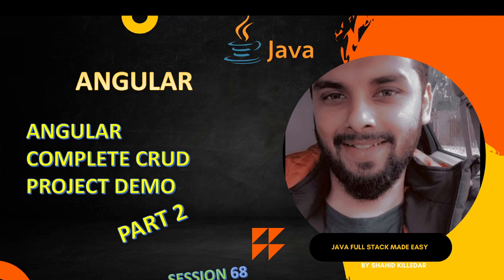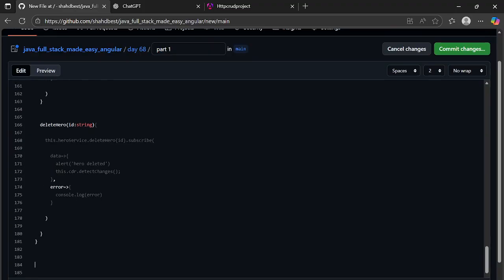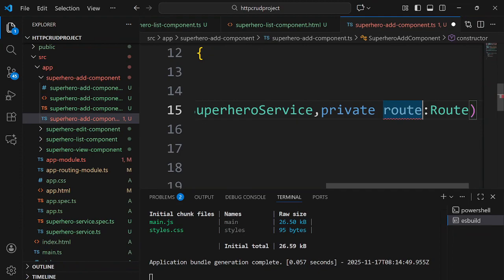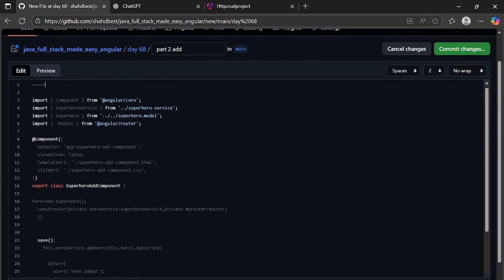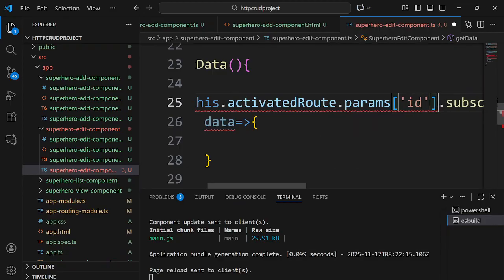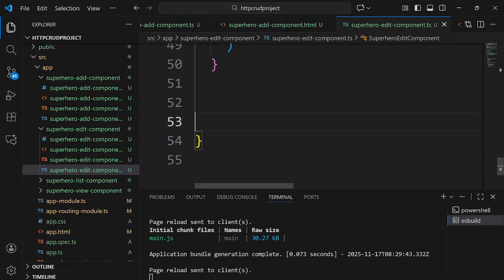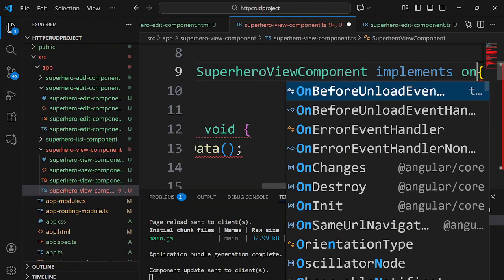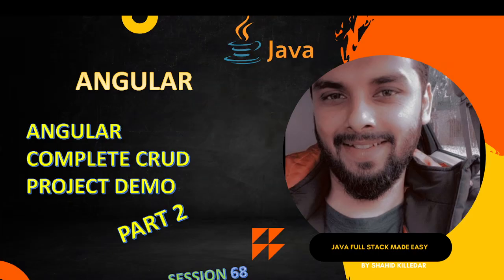Complete Angular Project part 2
Welcome to Session 69 of the Java Full Stack Made Easy – Part 1 series!

In this session, we continue our Angular + JSON-Server Complete CRUD Project.
After completing Get All and Delete in Part 1, today we implement:

✅ View Superhero (Get by ID)
✅ Edit Superhero (Update API)
✅ Add New Superhero (POST API)

You will learn:
🔹 How to use Angular route parameters to fetch a specific superhero
🔹 How to build a form for Add & Edit
🔹 How to send POST and PUT requests using HttpClient
🔹 How to navigate between components
🔹 How a real Angular CRUD project structure works

✨ After this video, your CRUD project will be 100% complete end-to-end.

View Component

Add Superhero Form

Edit Superhero Form

Reusable CRUD service

POST, PUT, and GET by ID API integration

Navigation & Routing setup

🛠 Technologies Used

Angular 17+

JSON-Server

TypeScript

HttpClient

Angular Forms

Routing